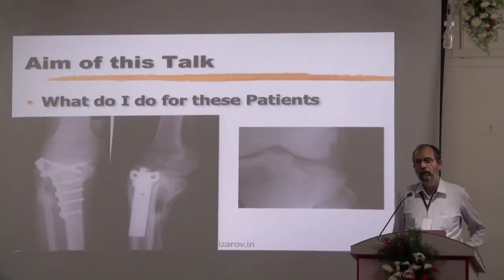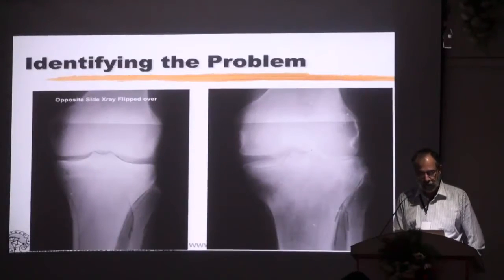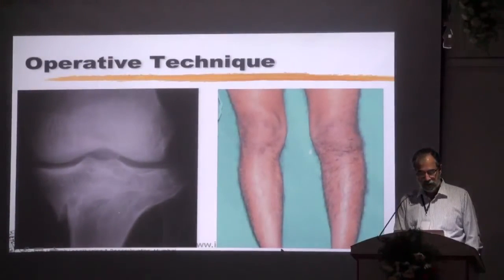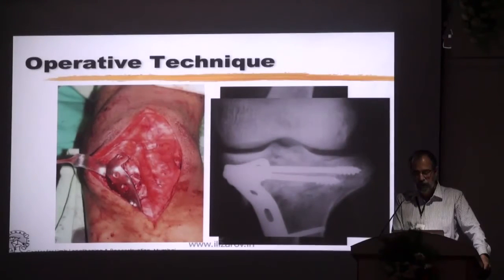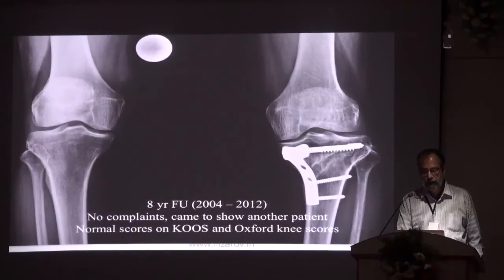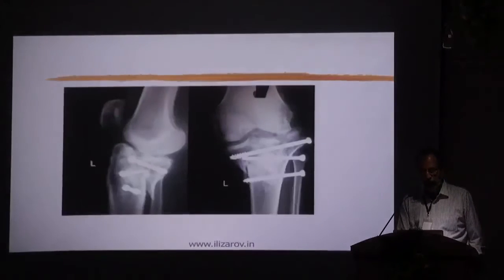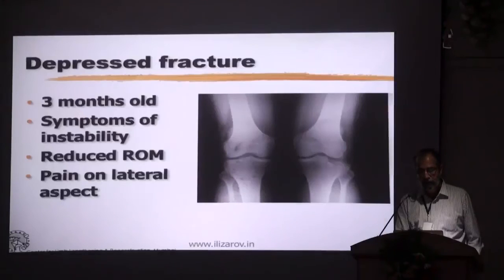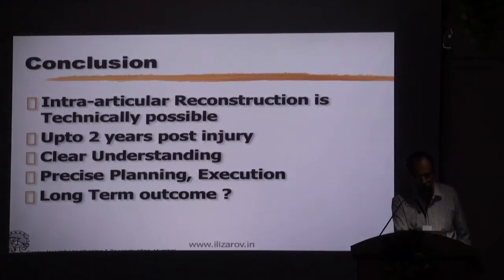SSSIHMS intra articular osteotomy 2015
Treatment for malunited fractures of the proximal tibia - is an intraarticular osteotomy, and not an HTO.
How to diagnose and plan these.